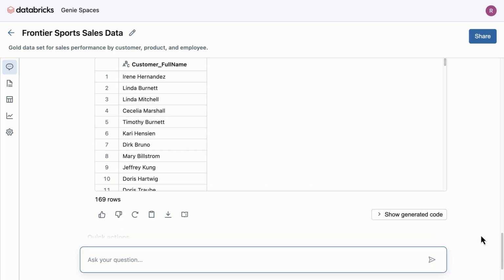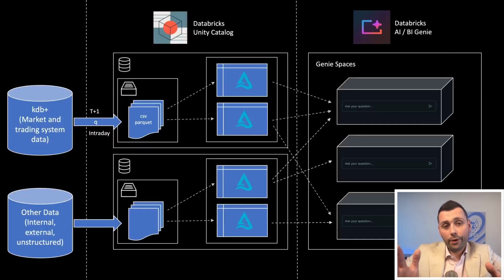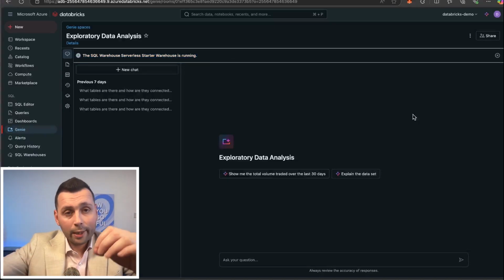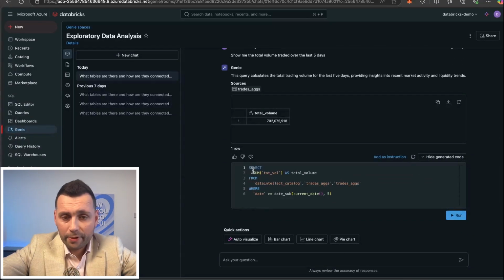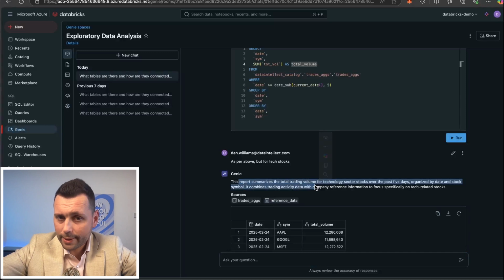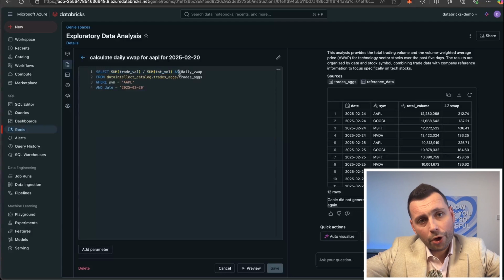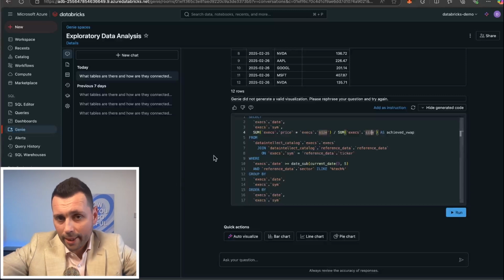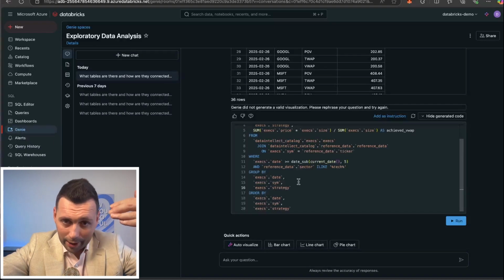Databricks Genie in Action: Capital Markets Demo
In this demo, Dan Williams - Head of Databricks Consulting @ Data Intellect -  walks you through how Databricks Genie empowers business users to interact with data using natural language.